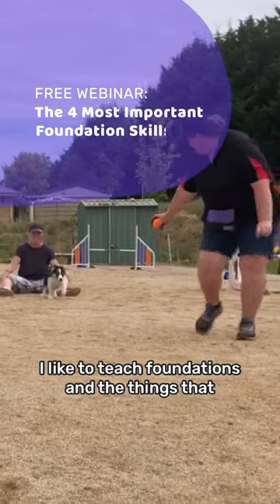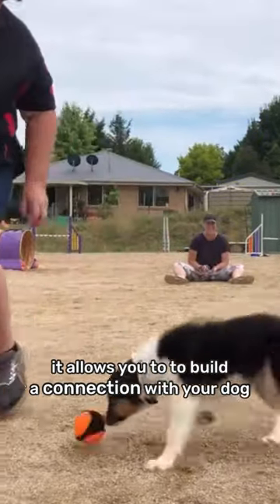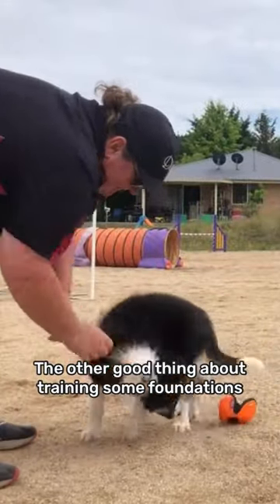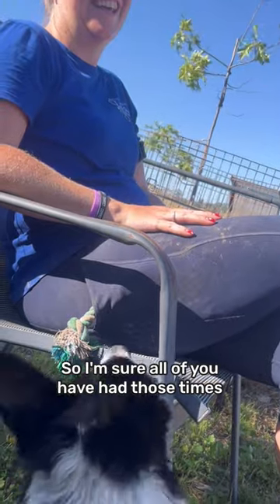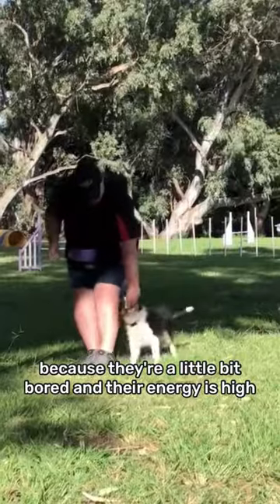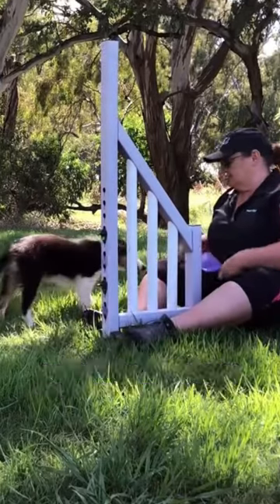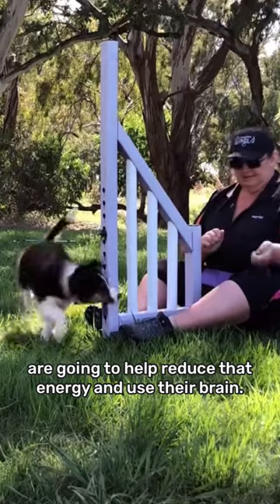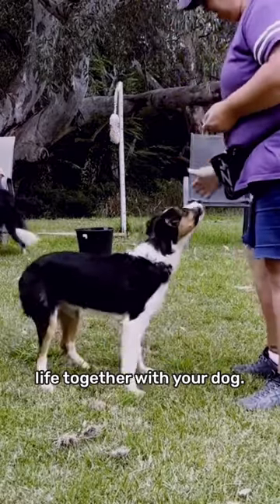Foundation Exercises: The Key to a Tired, Happy and Well-Behaved Dog!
Are you looking for ways to tire out your energetic dog while also strengthening your bond and promoting good behavior? Look no further! In this video, we'll introduce you to agility foundation training exercises that will mentally and physically challenge your furry friend, leaving them happy, tired, and well-behaved.

If you're interested in learning more about dog agility, we highly recommend watching our FREE OneMind Dogs webinar — The 4 Most Important Foundation Skills for Dog Agility

This webinar is suitable for ALL aged dogs and handlers, and it's packed with valuable insights and expert guidance to help you and your dog excel in agility training and have a great time together. Don't miss out on this incredible opportunity to learn from the best in the field!

So grab your dog, get ready for some fun, and don't forget to watch the webinar for even more agility training tips and techniques. Let's embark on this exciting journey together and have a great time with our dog, the OneMind Dogs way!